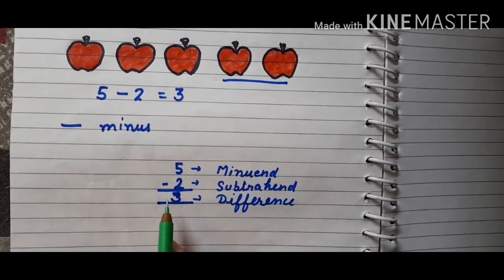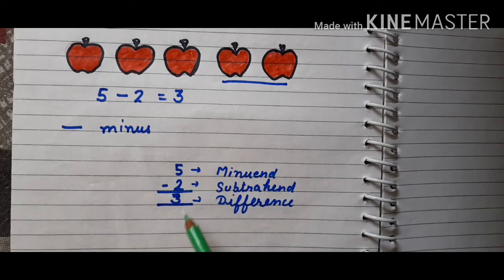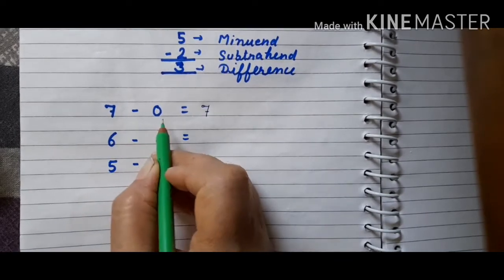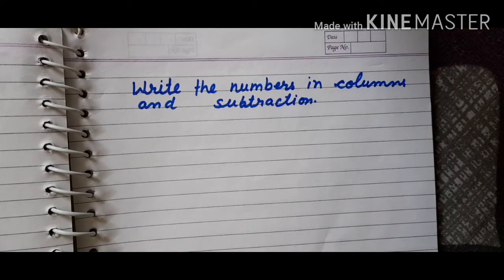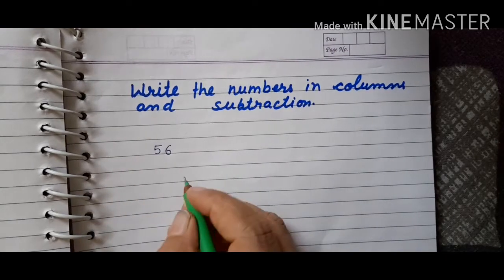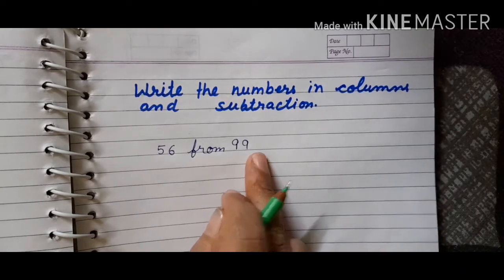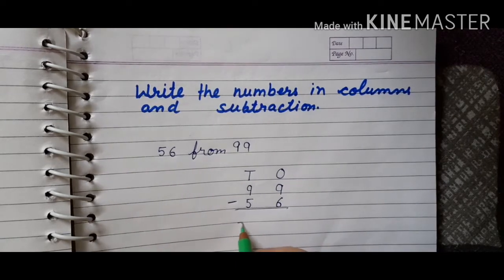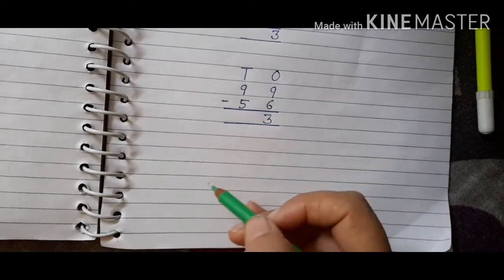Class 2nd Maths Chapter-3 Subtraction (part-1)